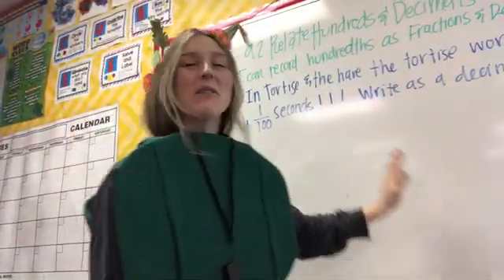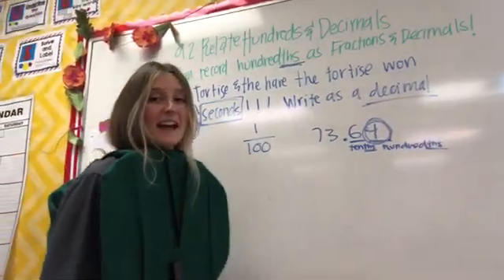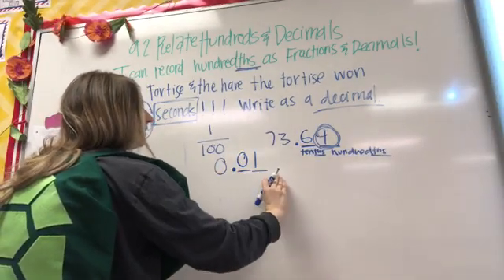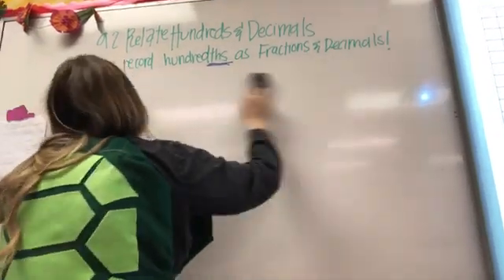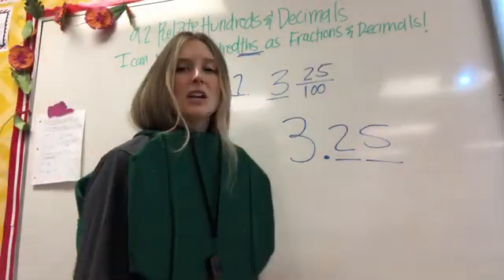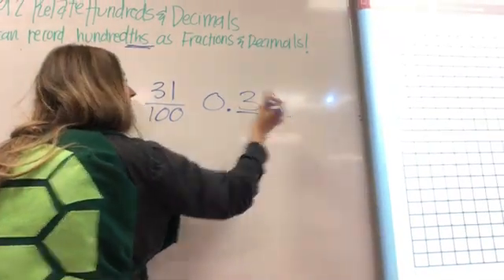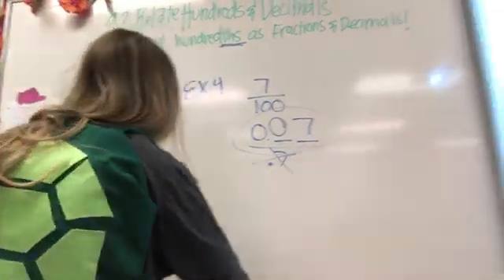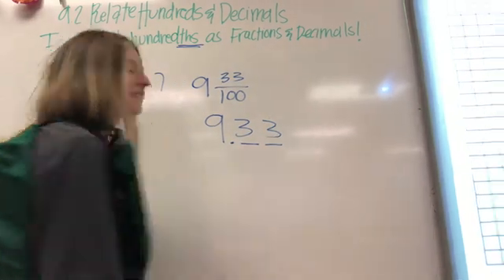9.2 Decimals and Fractions